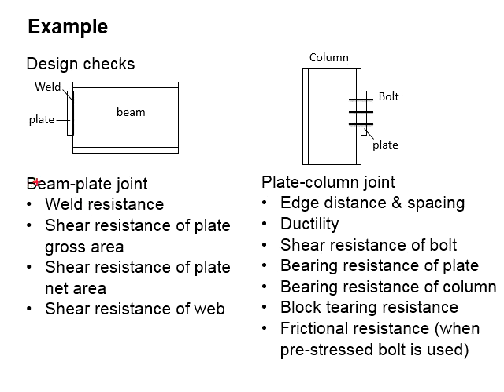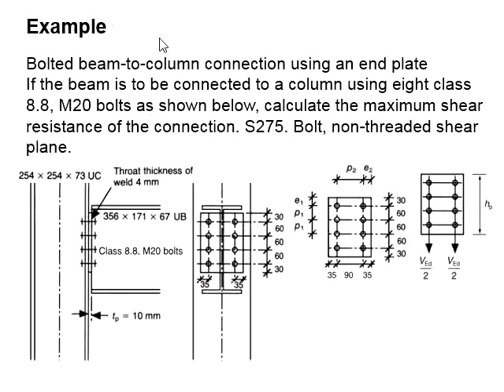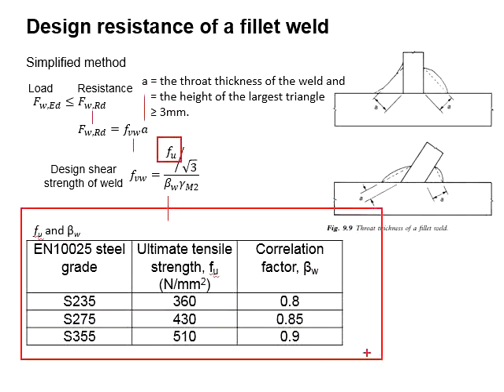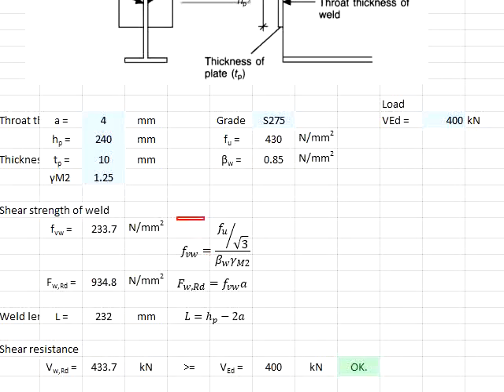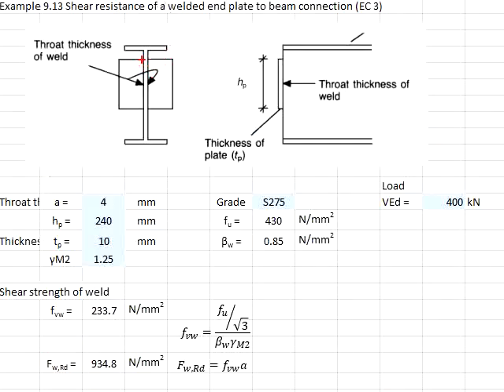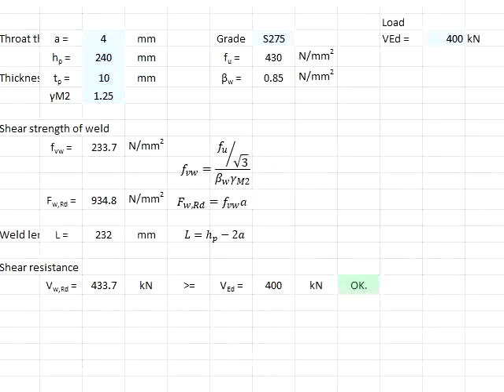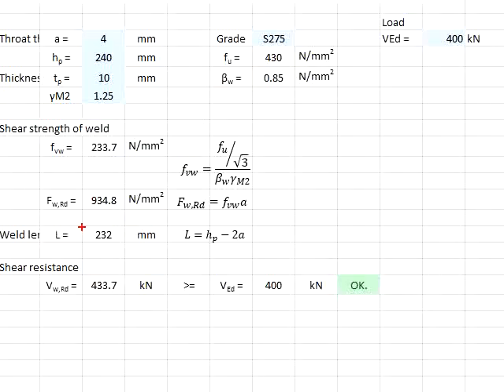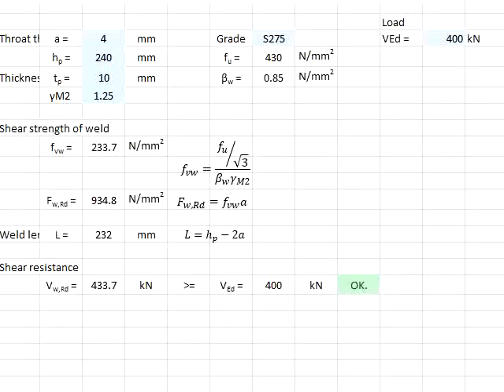2.20 Example: End plate connection Part 6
Example question and solution for the design of bolted beam-to-column connection with end plate part 6.